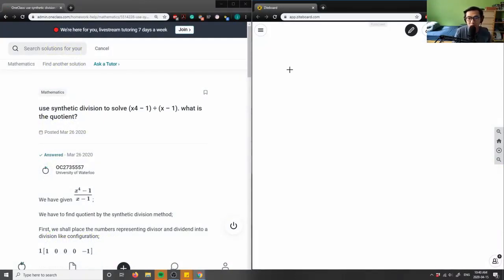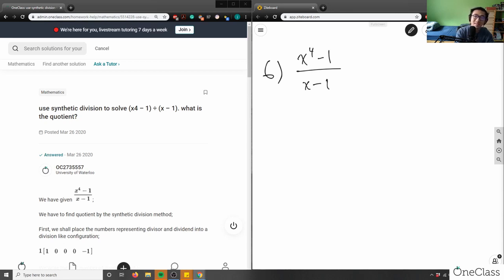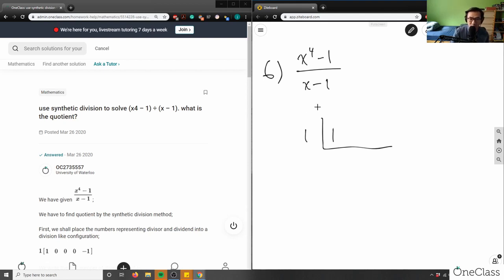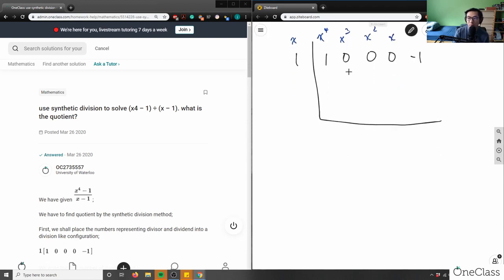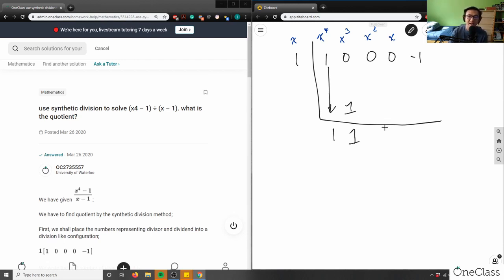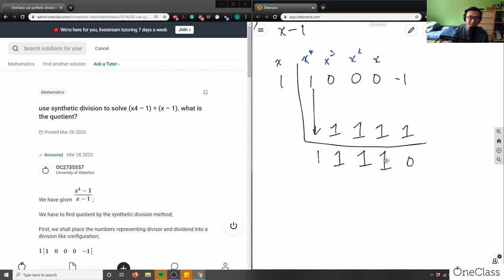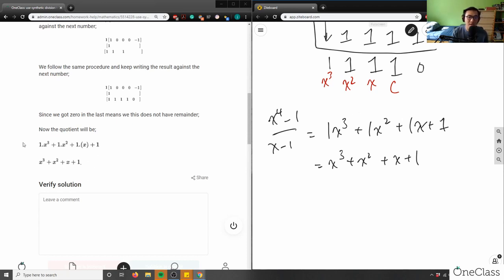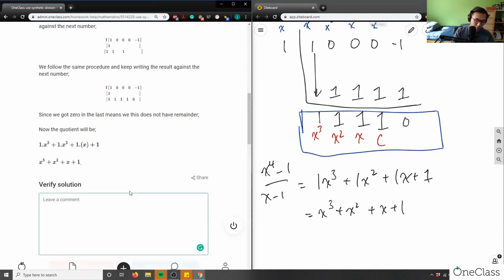Use synthetic division to solve (x4 – 1) ÷ (x – 1). What is the quotient?